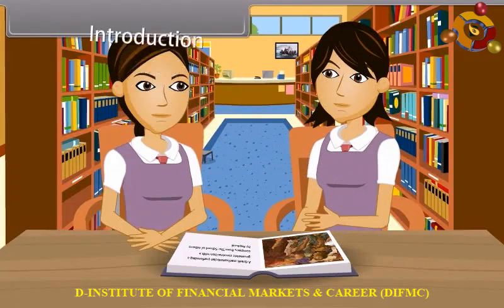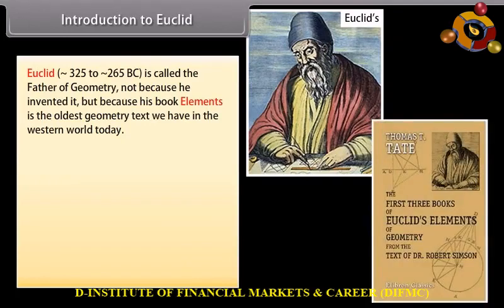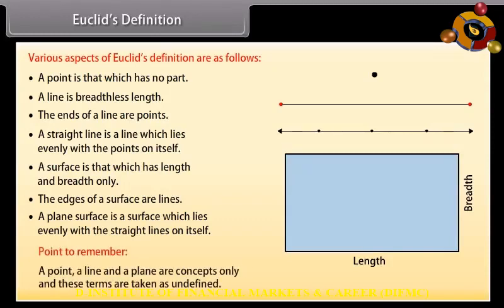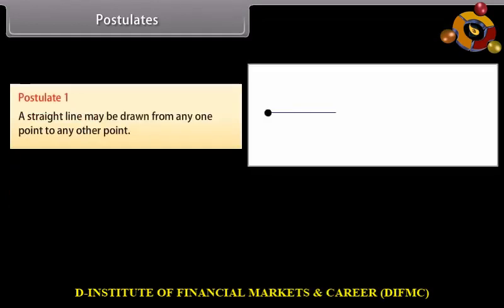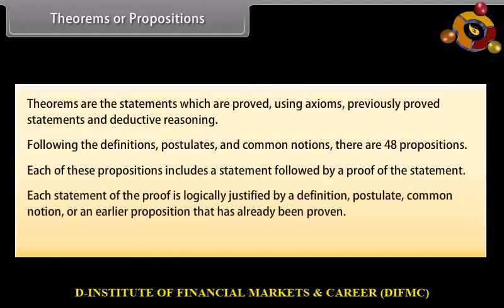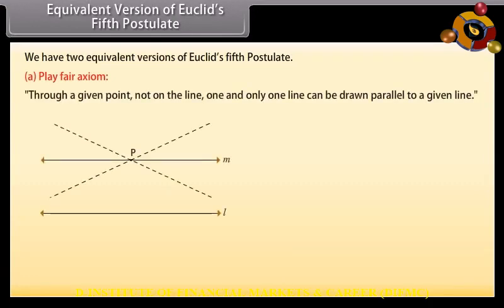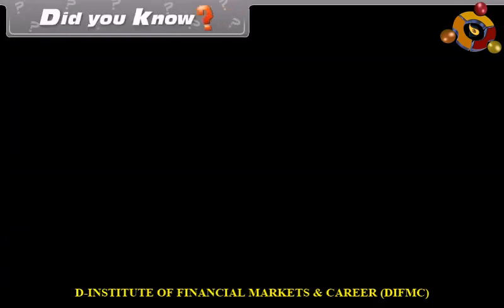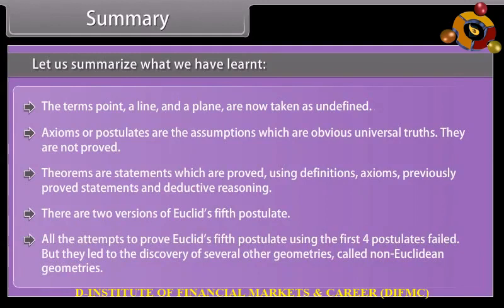Euclid s Geometry